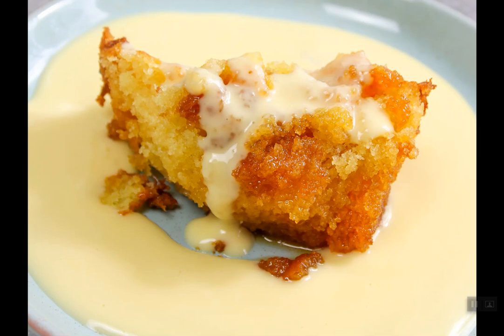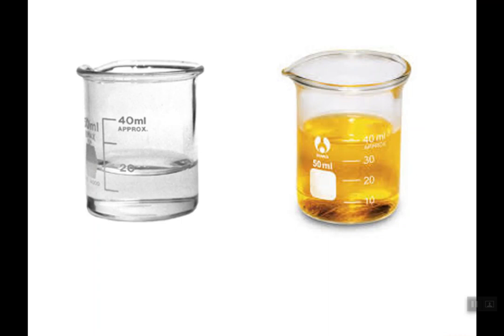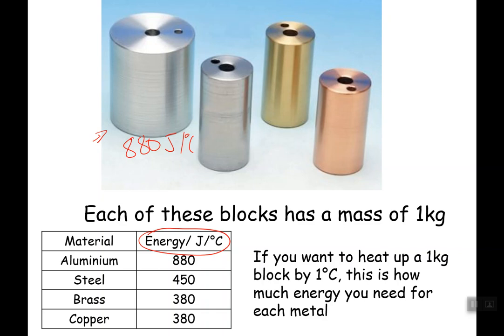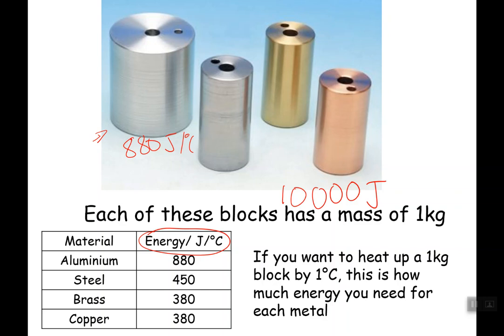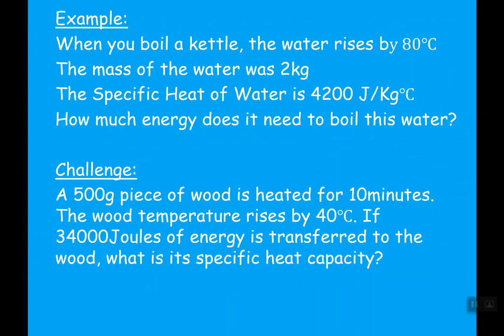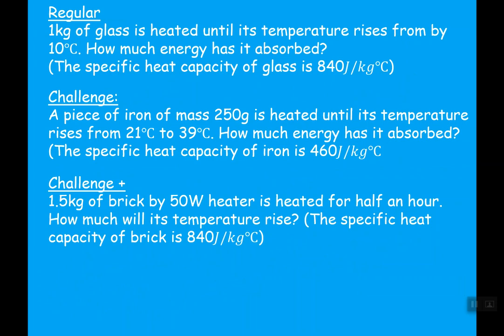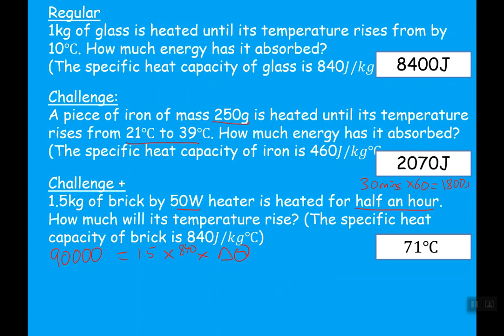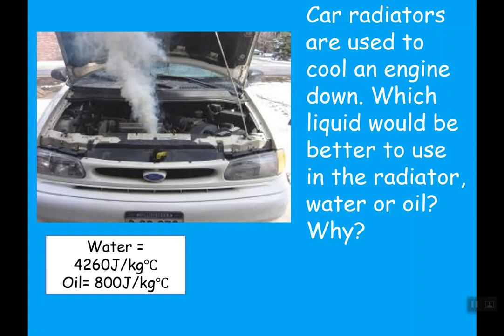Specific Heat Capacity: Mr E Physics: P3 AQA GCSE Physics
GCSE Physics revision video on P3: Specific Heat Capacity the AQA specification. Objectives covered include:

Define specific heat capacity
Calculate specific heat capacity
Describe uses for substances with high and low specific heat capacities